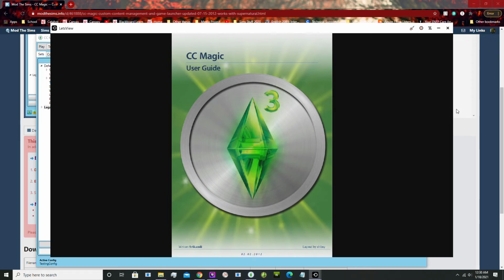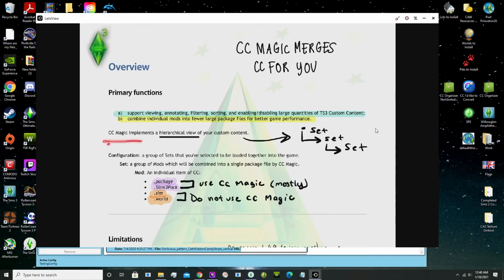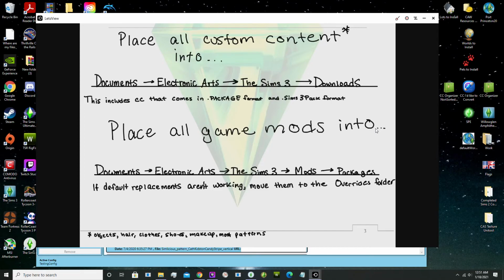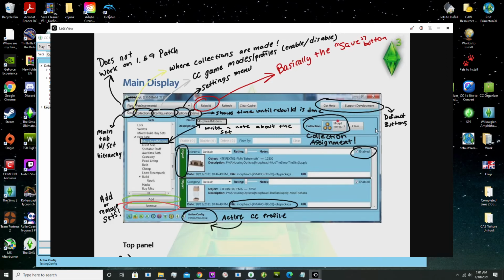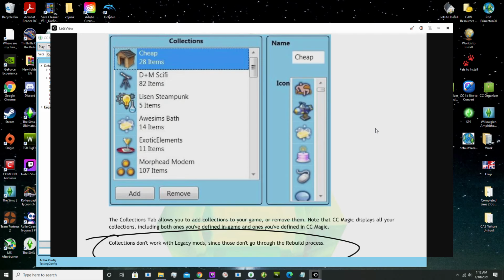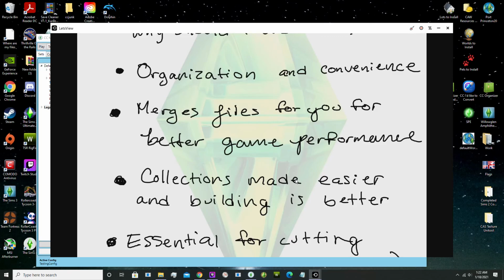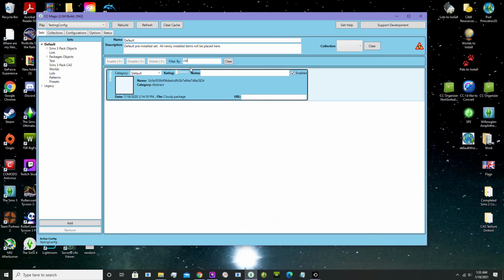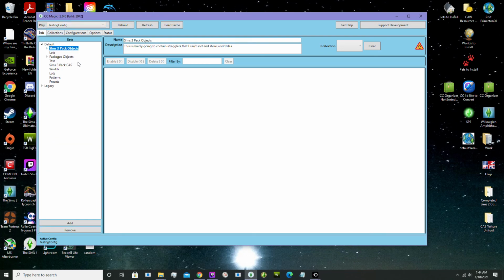The Sims 3 | CC Magic User Guide | 2021